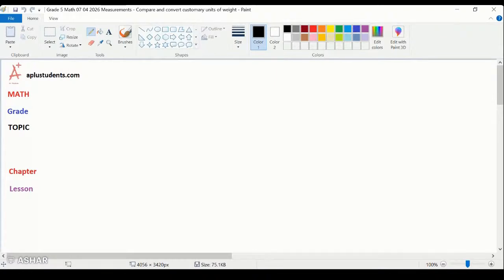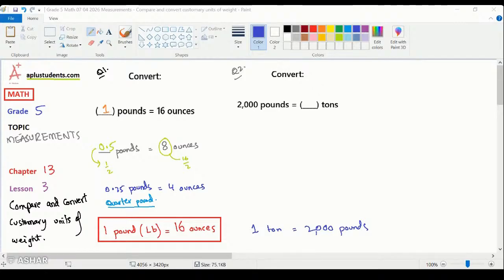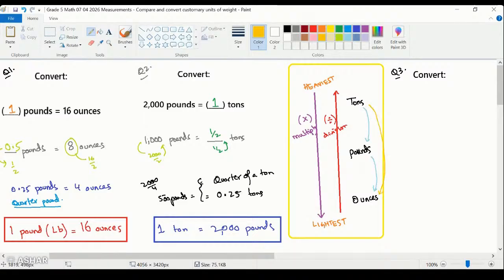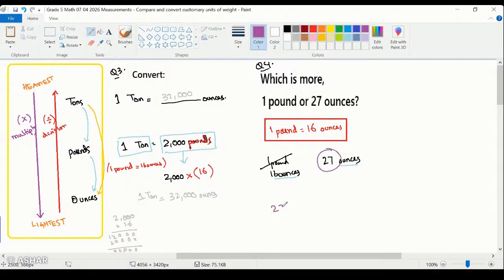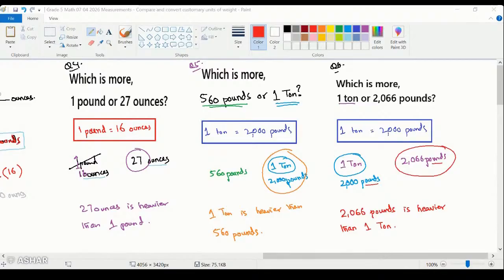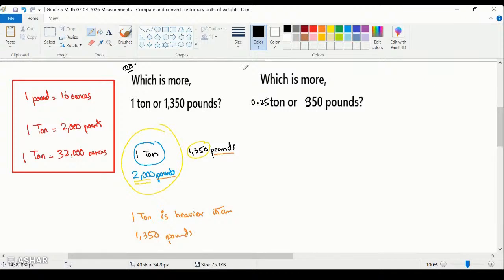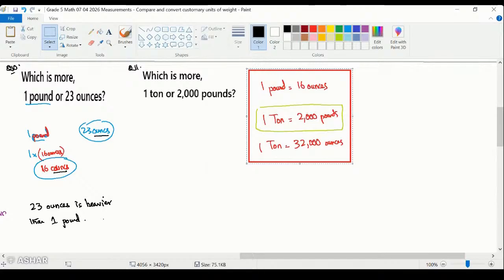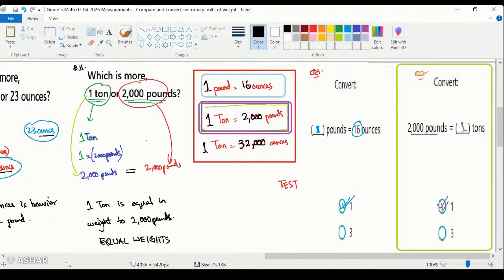Math, Grade 5, April 07, Measurements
Compare and convert customary units of weight